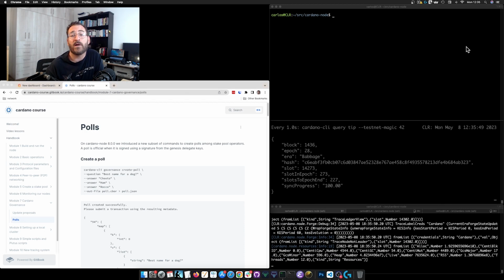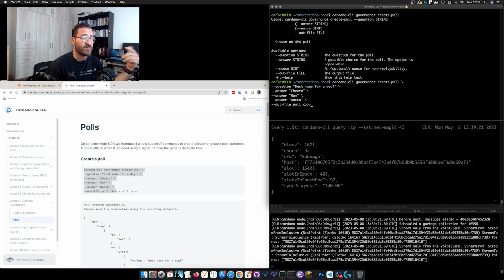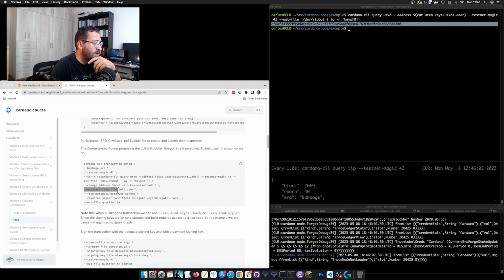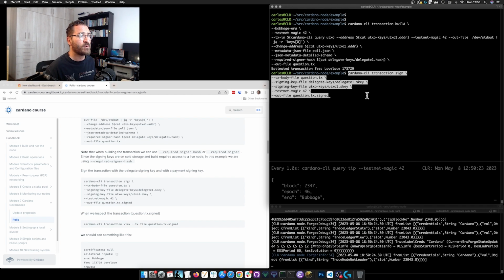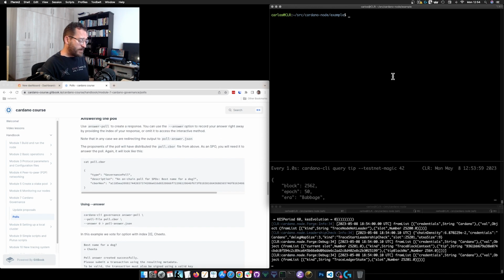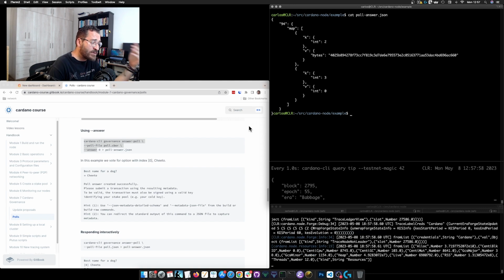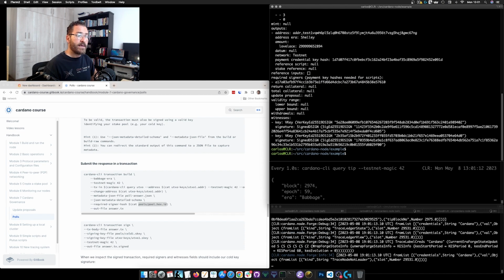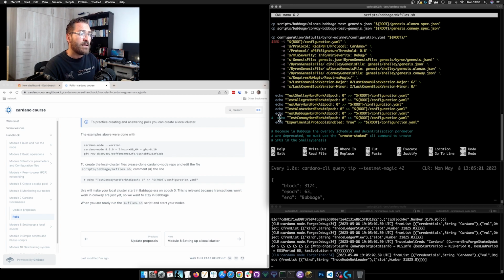Cardano-node course | How to create and answer polls using the cardano-cli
cardano-node 8.0.0 introduces the polling feature. A feature proposed and primarily developed by CF to run polls among stake pool operators to get their feedback on a variety of topics.

On this video we demonstrate how to create and answer polls.